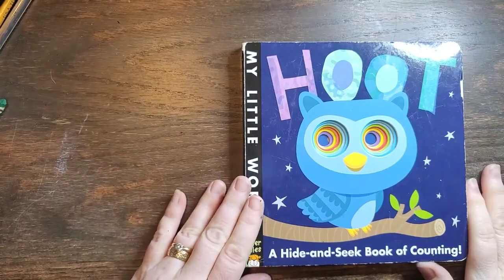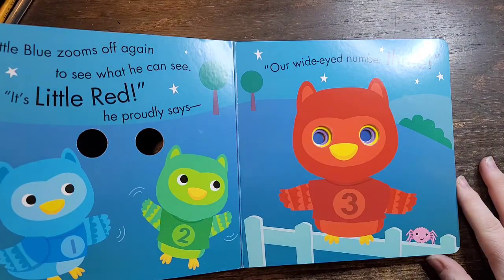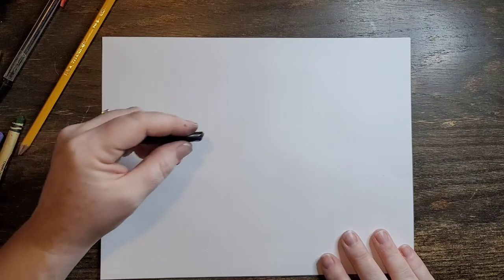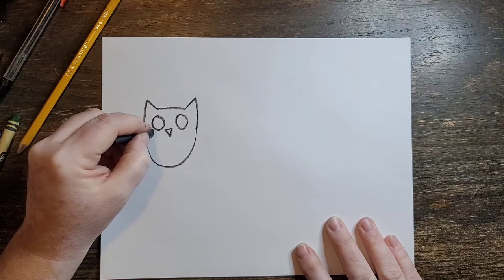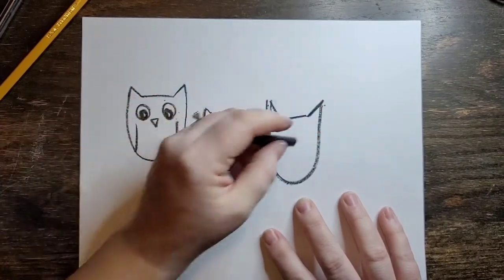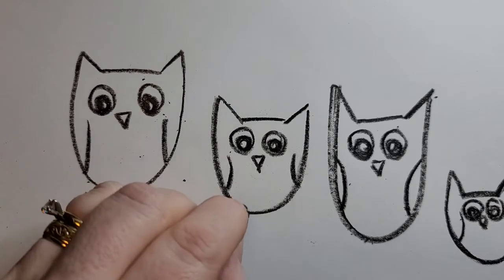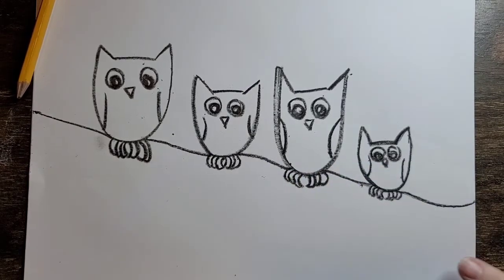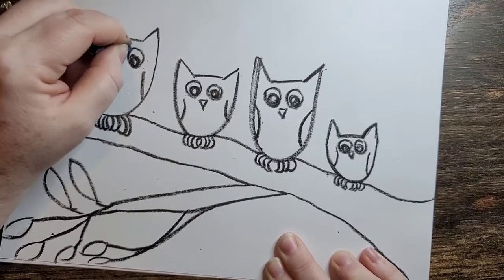Owls on a branch! draw with me!